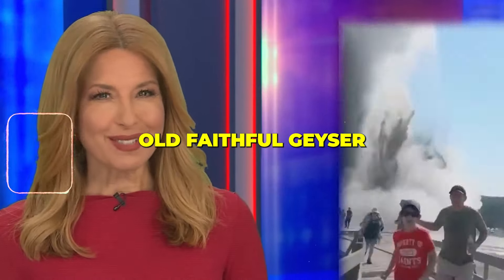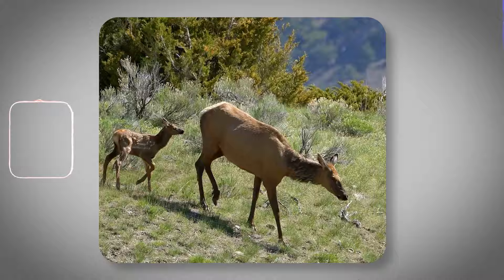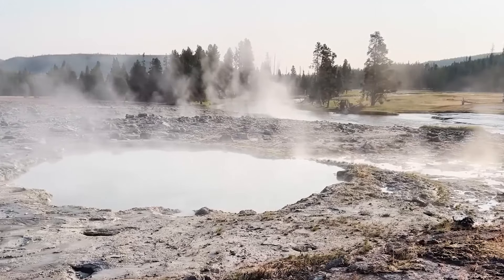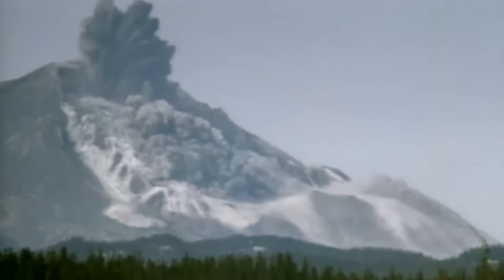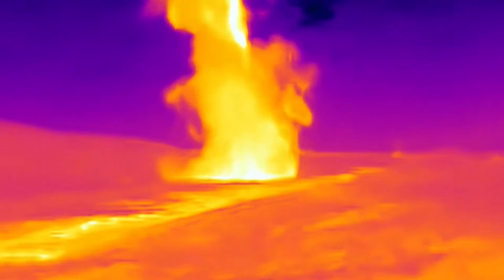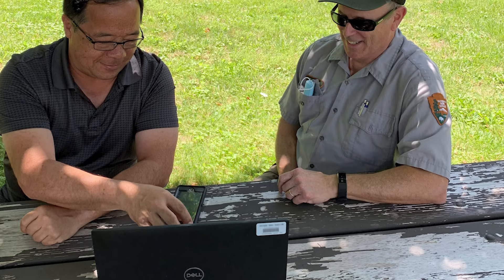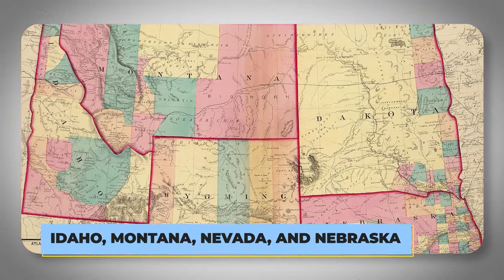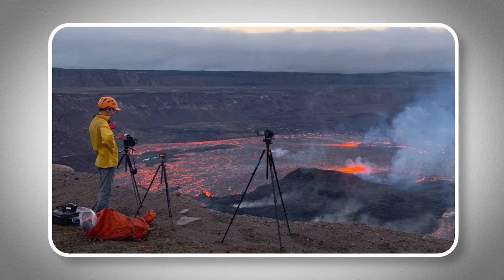1 MINUTE AGO: Yellowstone Launches EMERGENCY EVACUATION as VOLCANO Threatens to ERUPT!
1 MINUTE AGO: Yellowstone Launches EMERGENCY EVACUATION as VOLCANO Threatens to ERUPT!

For years, scientists have known that there's a massive volcanic system hidden beneath Yellowstone National Park, called the Yellowstone supervolcano. At first, people saw the park as just a place with unique geothermal features, but now it's understood to be a potential volcanic threat that could impact entire continents.

Yellowstone is a popular destination for visitors from around the world, known for its colorful hot springs, steaming vents, serene natural scenery, and diverse wildlife. However, a recent scary incident, where a bison attacked a father and his child, reminded everyone of the park's untamed nature.